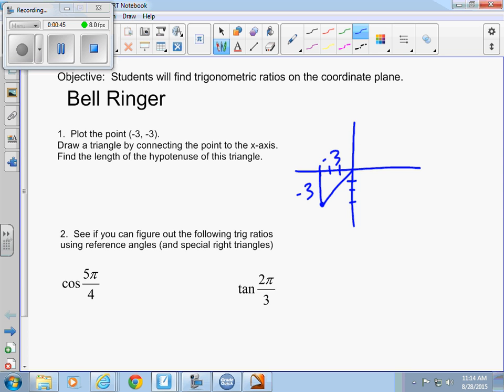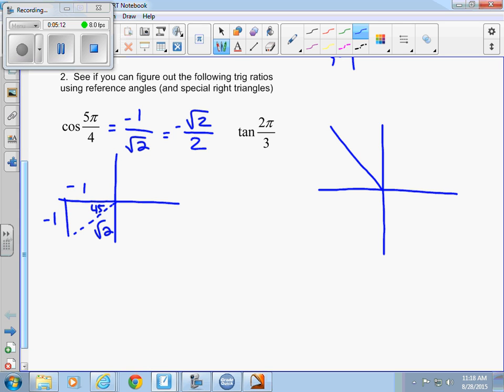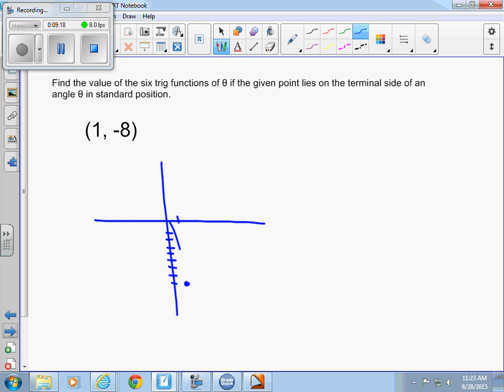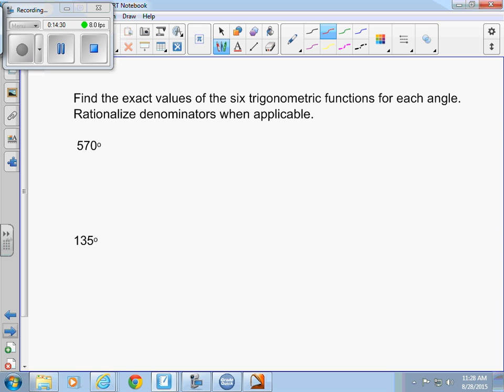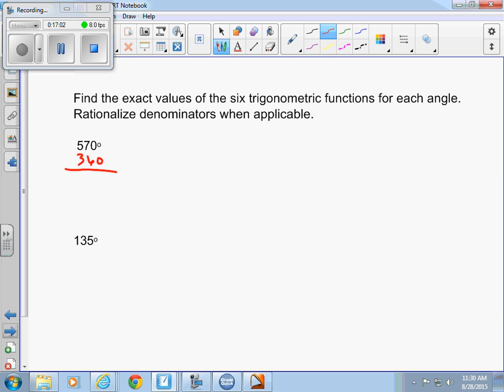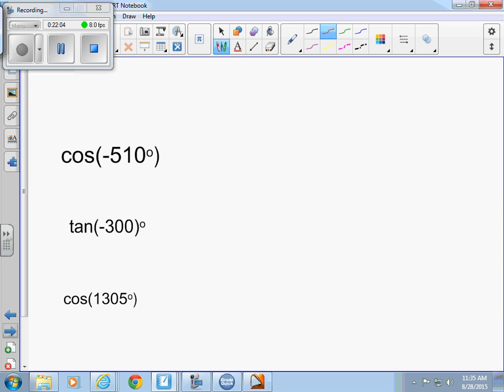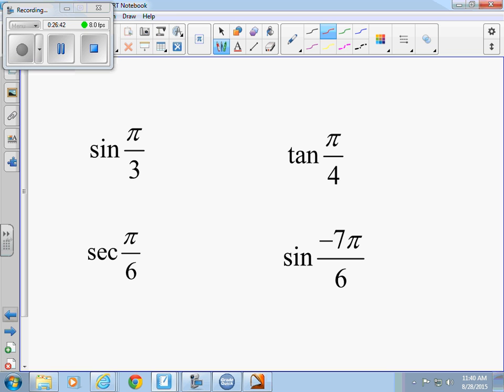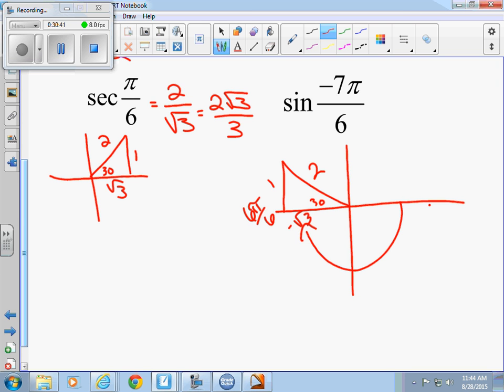August28 1145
Description